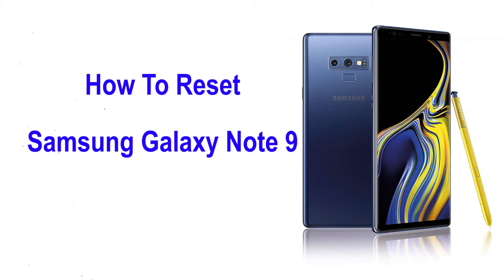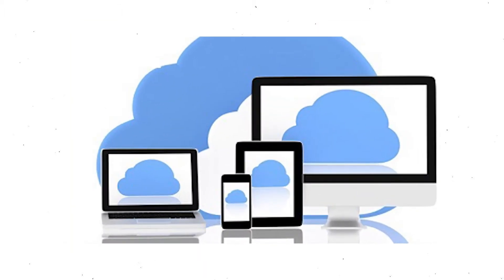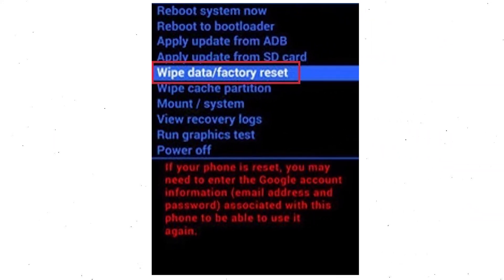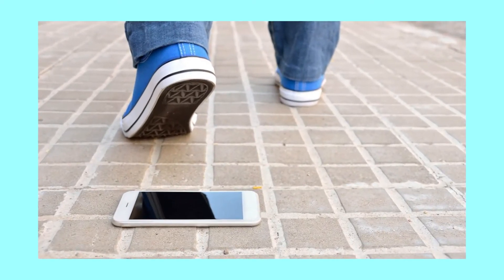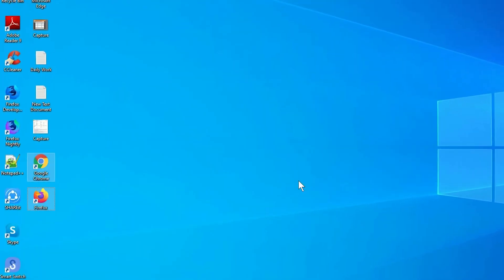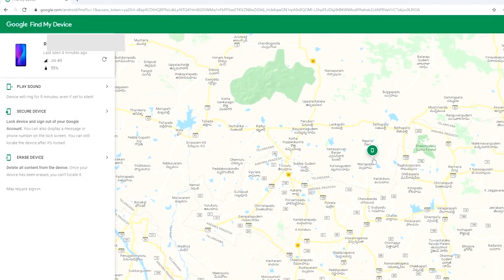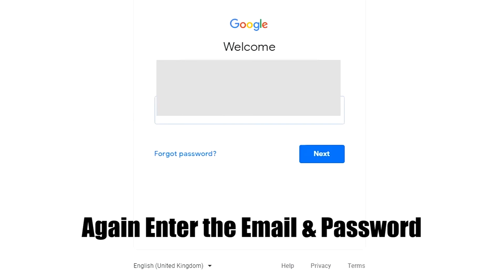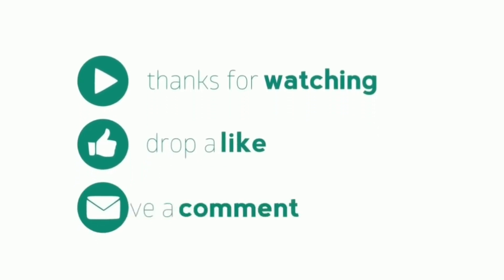How to Reset & Unlock Samsung Galaxy Note 9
You can easily Hard Reset Samsung Galaxy Note 9 android mobile here. You can also unlock Samsung Galaxy Note 9 phone when you forgot the password.

In this video, you can learn how to reset Samsung Galaxy Note 9 android phone in different ways.

Video Contents
How to Hard Reset Samsung Galaxy Note 9.
Reset Samsung Galaxy Note 9 without password.
Unlock Samsung Galaxy Note 9 Android phone.
Reset Samsung Galaxy Note 9 with Google Find My Device.
Wipe/delete data on Samsung Galaxy Note 9.
Samsung Galaxy Note 9 format when forgot password.
Samsung Galaxy Note 9 bypass google account protection.

Hard Reset Samsung Galaxy Note 9
1. First, Power Off your Samsung Galaxy Note 9, Holding the power button.
2. Next, Hold down the volume up button + Bixby + power button.
3. After that, Release both buttons when you see Samsung logo on your screen.
4. Navigate with volume buttons to select wipe data/factory reset option and press the power button.
5. Next, Use the volume buttons to select Yes option and press power button to confirm it.
6. Finally select reboot system now option.
7. Reset completed on your mobile.